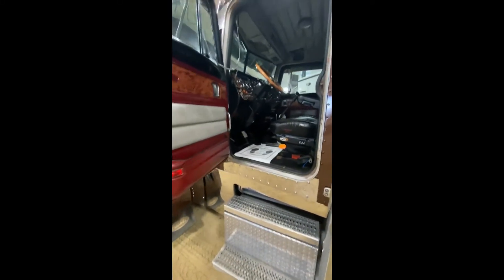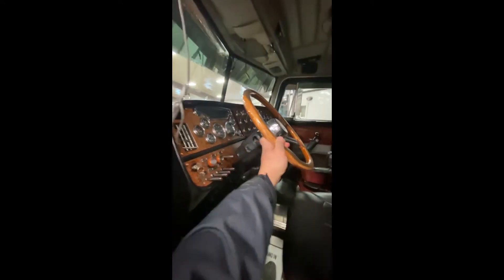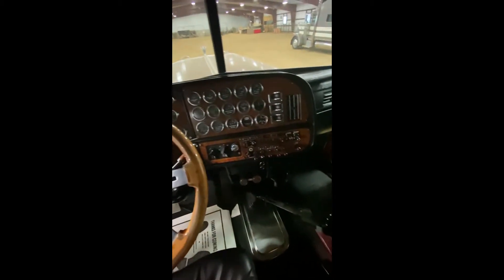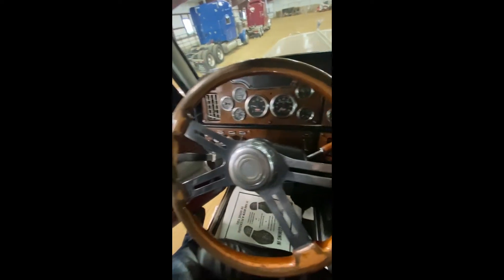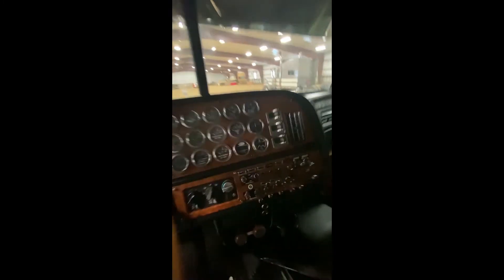2004 PETERBILT 379EXHD For Sale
Title: 2004 PETERBILT 379EXHD For Sale